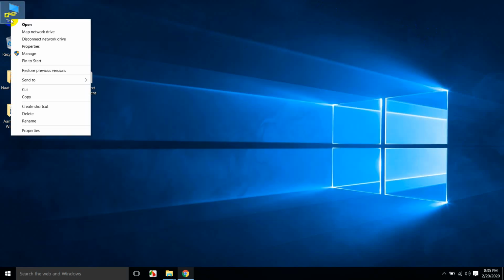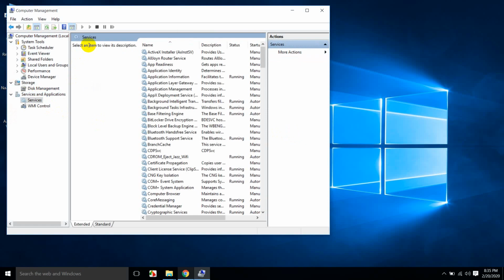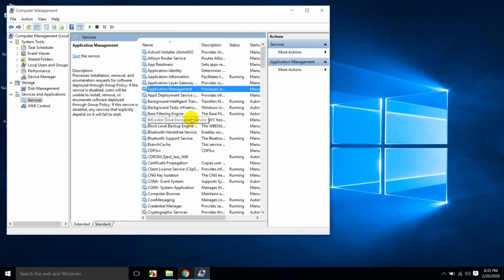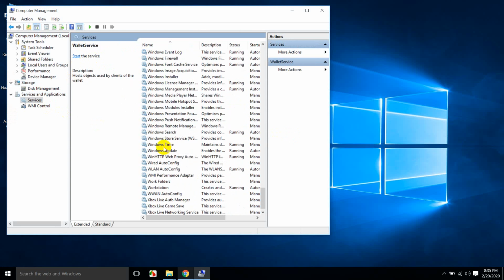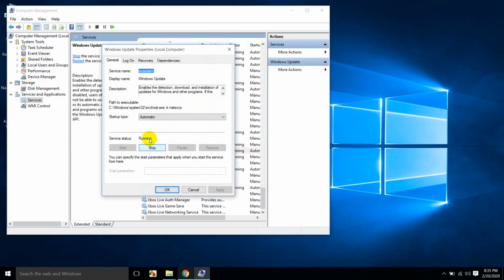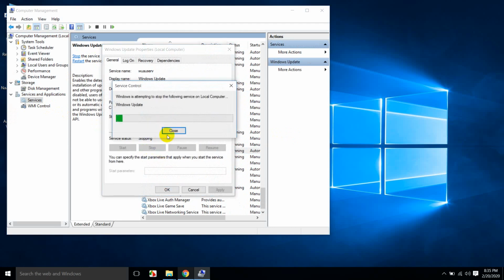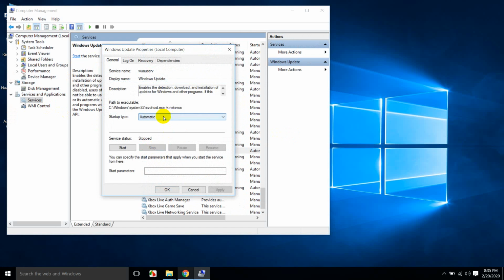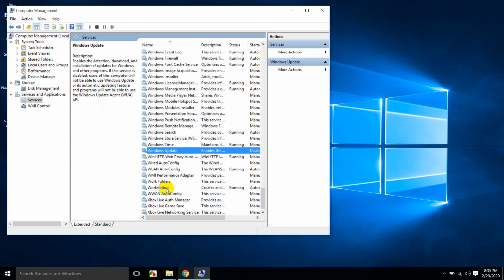Easiest Way to Stop Windows 10 Update Forever | Disable Windows 10 Automatic Updates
How to Stop Windows 10 Updates Permanently? If this is your question and you are looking for the solution then you are at the right point. In this Video Tutorial I will tell you, how you can stop or disable automatic Windows 10 update permanently. This is a short video and I am sure you will find it helpful